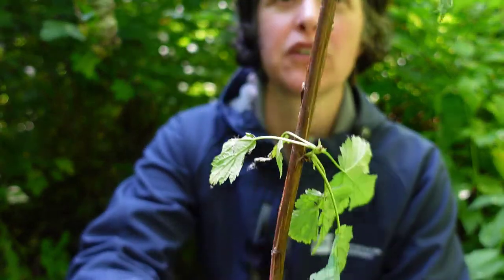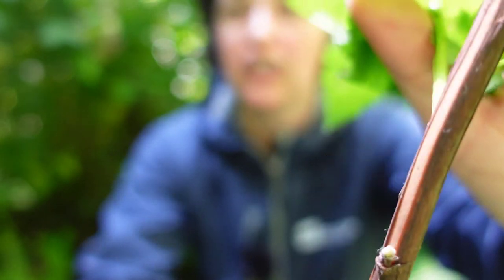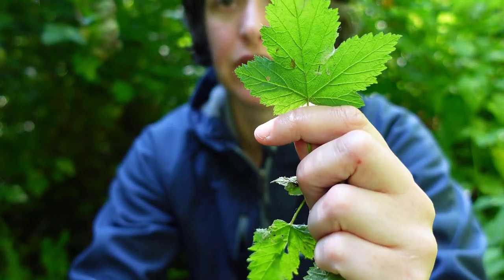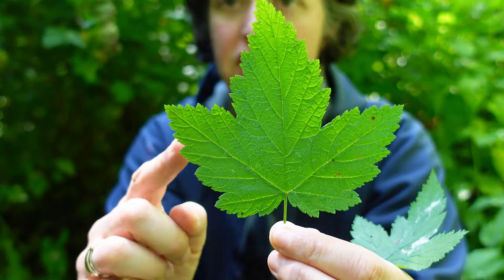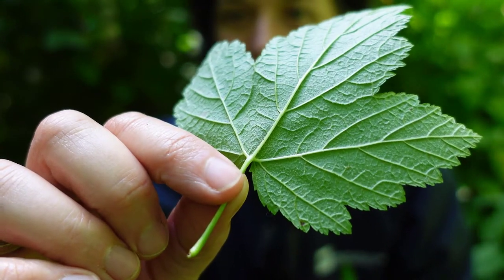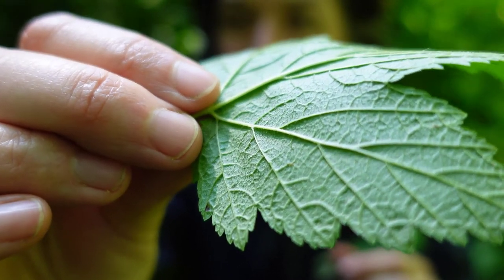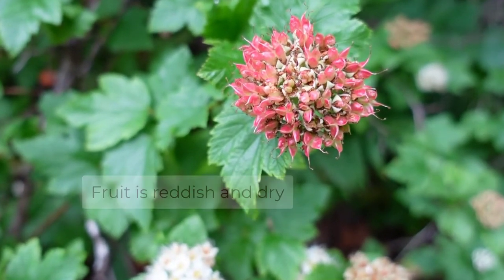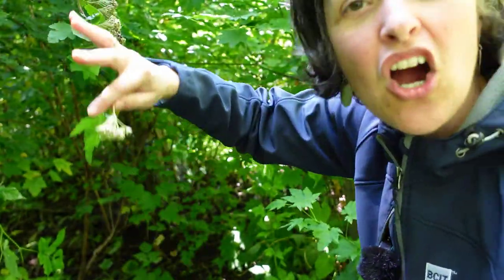Pacific ninebark (Physocarpus capitatus)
Video Location: Mackay Creek, North Vancouver, BC